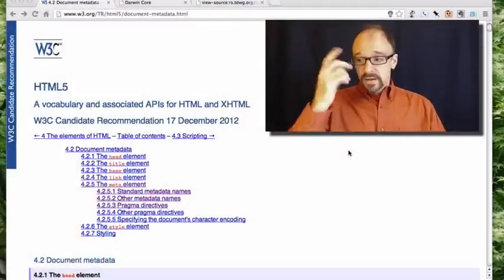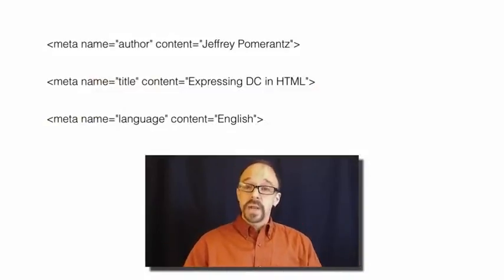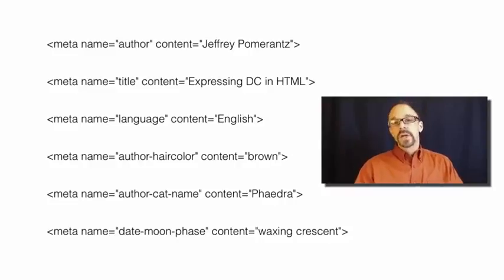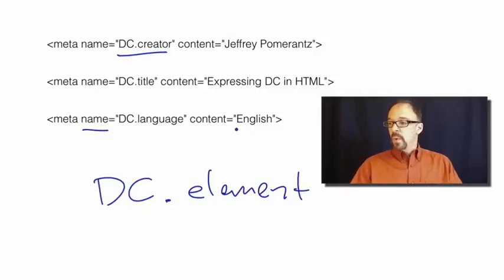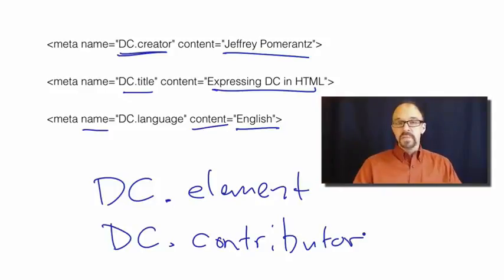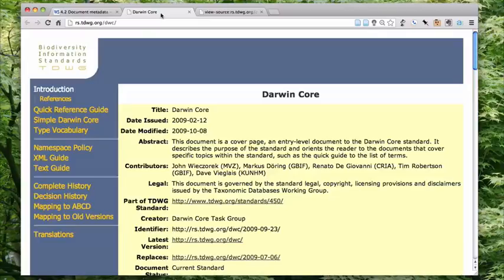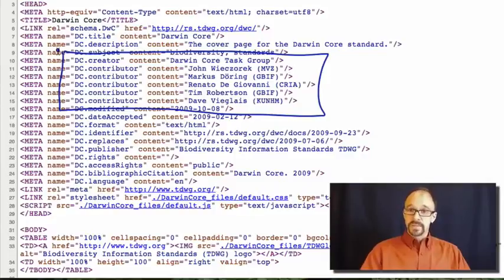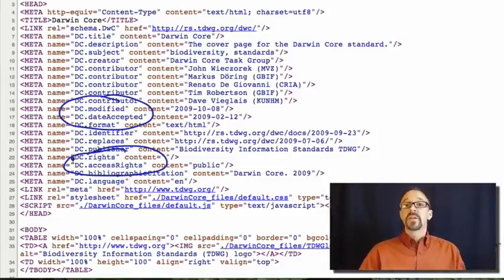Metadata MOOC 2-6: Dublin Core in HTML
Metadata MOOC
Unit 2: Dublin Core
Video 6: Dublin Core in HTML